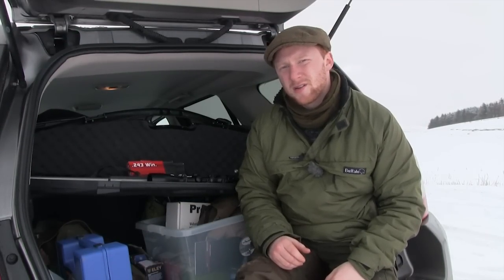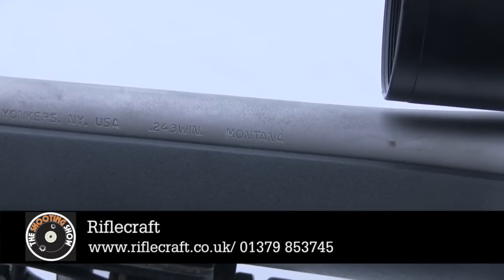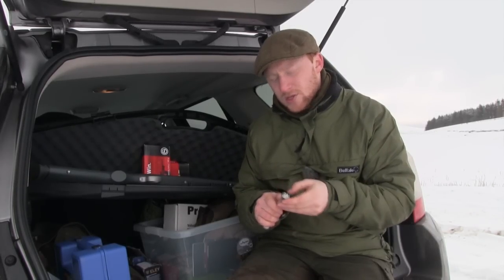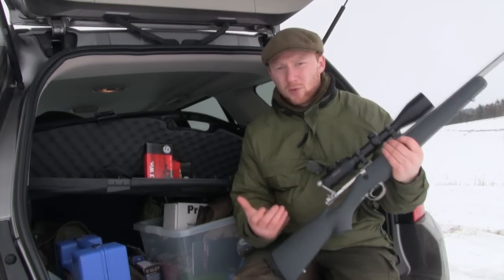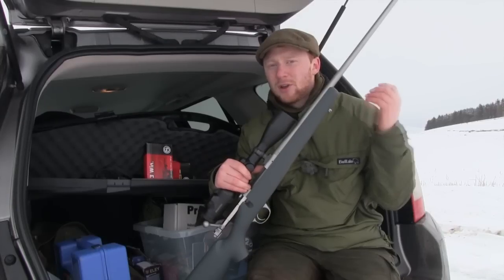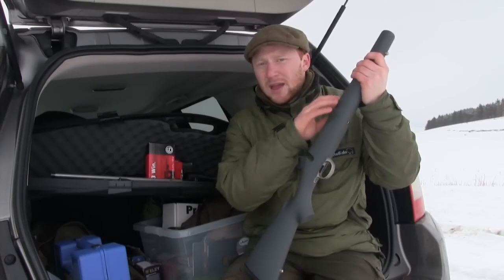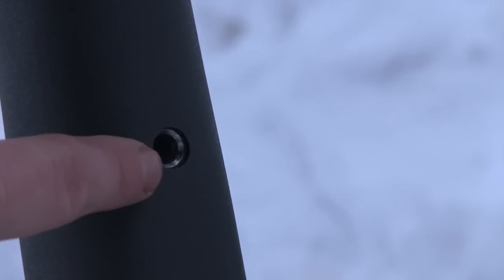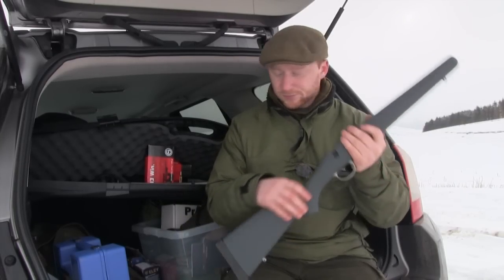Kimber Montana range tested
Byron Pace gets to grips with the lightest production rifle on the market, the Kimber Montana 84M